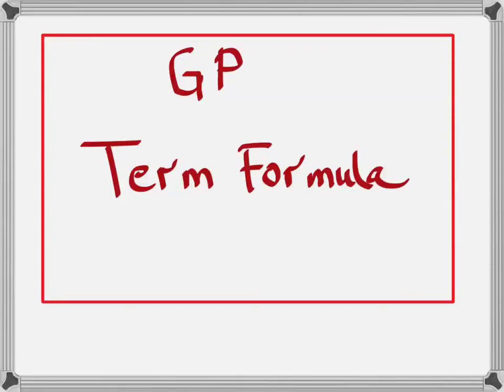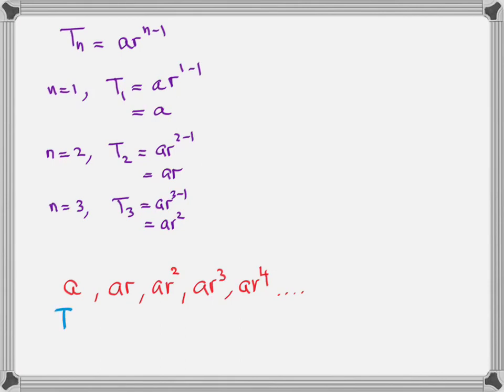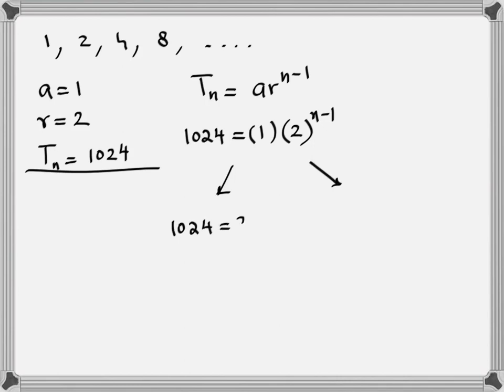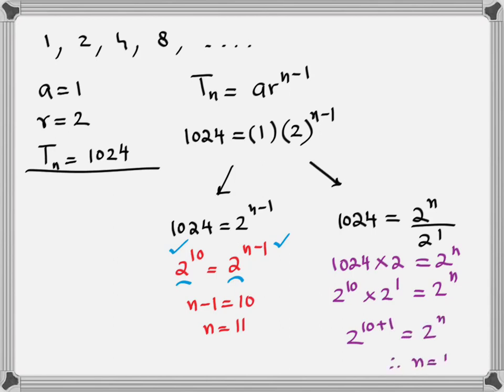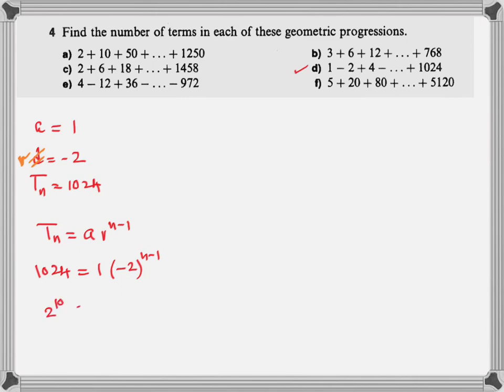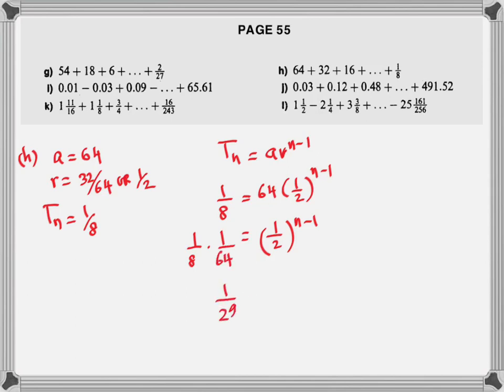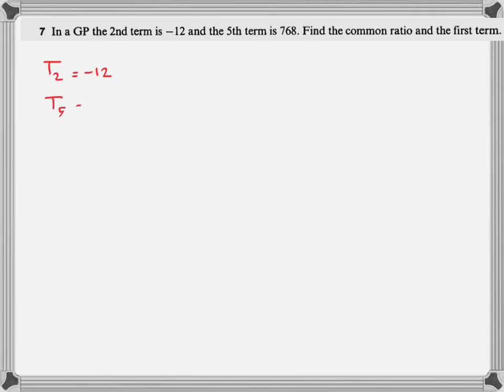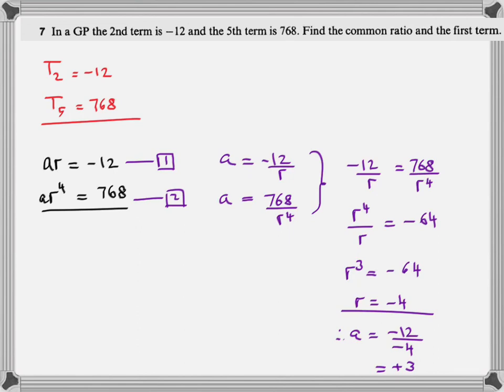GEOMETRIC PROGRESSION V2